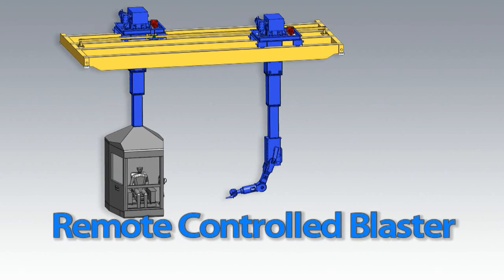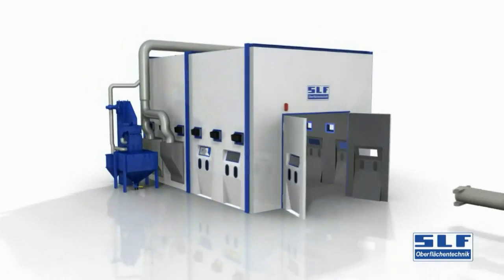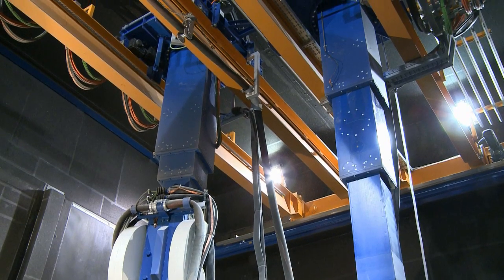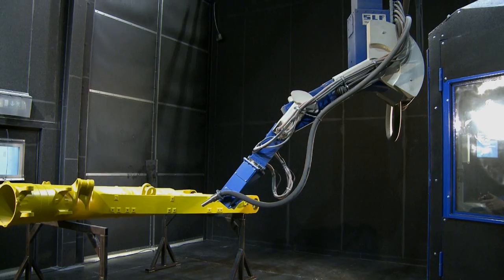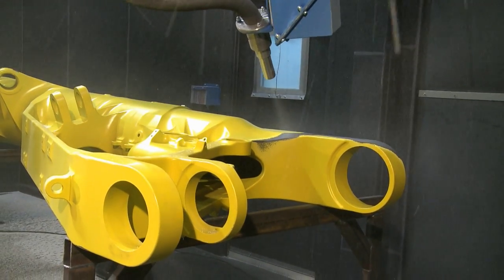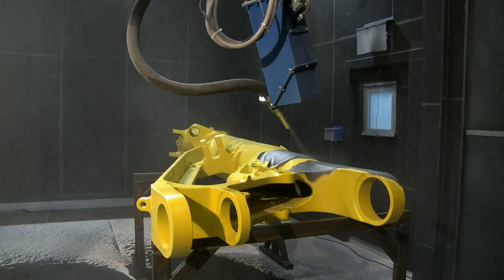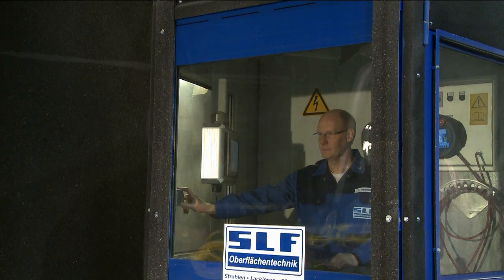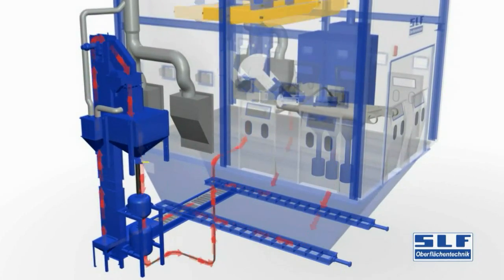SLF blasting robot ReCo-Blaster description - English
In order to be able to effectively and quickly blast workpieces such as railway cars, cranes or components from wind turbines, we have developed an innovative blasting robot called ReCo Blaster. We began by equipping a blast room with proven components. The components include a filter unit, an inflow hopper, a lamella-type cross conveyor, a bucket elevator, a vibration screen with a cascaded air classifier, a silo for the blast media, and a double-chambered compressed air blasting machine. We then mounted the blasting nozzles on a motor-driven 8-axis manipulator, which we suspended in a manner similar to an overhead traveling crane.

We set up the workplace of the operator in a cabin that we then placed in the immediate vicinity of the robot to create a safe and ergonomic workplace from what was once a tiring, manual blasting procedure. An optimal view of the workpiece can always be achieved because the cabin is suspended independently of the robot and can be moved relative to the blasting events.

The positioning process is controlled using two joysticks that make it possible to intuitively implement the motion sequence. In order to blast the workpieces as effectively as possible, the two bottom-most axes were additionally equipped with an oscillation mode.

The robot is not only well suited for use with individual workpieces but is also very effective for series-production parts. All motions can be stored and recalled as a blasting program for series-production parts. Complicated components or hollow parts, which can be accessed only from one side, can be processed in teach-mode using a separate operator panel. This makes it possible to handle a second identical workpiece as a small-series production run because the control unit can record the motion sequence.

Impressive removal results are possible using a 19mm nozzle and a blasting pressure of up to 8 bar. The blasting performance, measured in terms of the surface area per hour, is about 4 to 5 times higher than the conventional results achieved by manual blasting. The uniformly clear view of the work area is the result of the well-dimensioned exchange of air that takes place in the cabin. If necessary, the operator can also move his cabin vertically. The front window is equipped with a motorized, anti-wear cover.that rolls up to protect the window.

The test phase for the new robot has been completed successfully. Now, just give us your specifications and we'll build a ReCo Blaster for you.